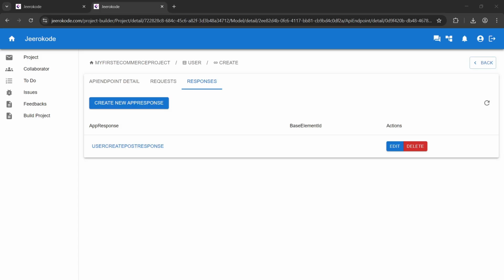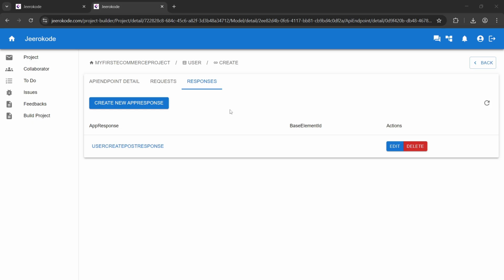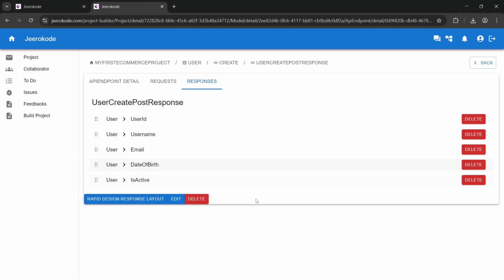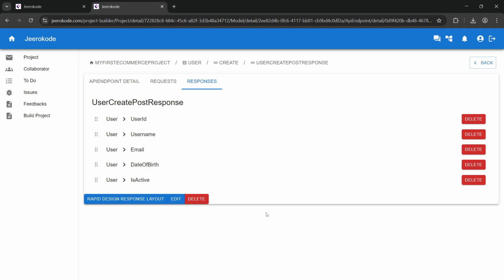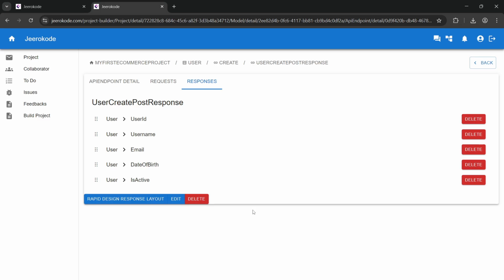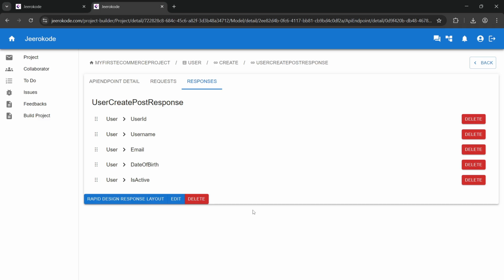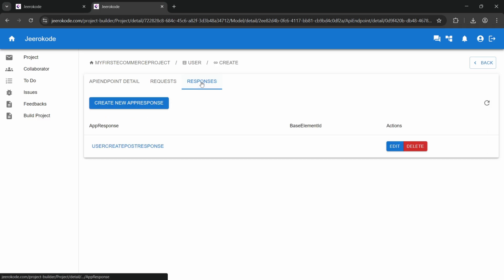19 AppResponse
📺 Playlist Title:
Rapid Application development and protyping.

📝 Playlist Description:
"Welcome to the complete Jeerokode tutorial series! In this playlist, we walk you through everything you need to know to build a example ecommerce application  using Jeerokode — the all-in-one platform for rapidly designing, developing, and deploying web, API, mobile, and desktop applications with clean code, smart templates, and built-in best practices.
Whether you're a beginner just getting started or an experienced developer looking to speed up your workflow, this series has something for you.

🎯 What You'll Learn in This Series:
✅ Getting started with Jeerokode and creating your first project
✅ Setting up your database schema using SQL queries
✅ Defining Roles and Permissions for your application
✅ Creating and managing data Models
✅ Setting up Email templates and Notification templates
✅ Working with Enums and Dropdowns
✅ Defining relationships between entities
✅ Creating Columns with proper data types, validations and constraints
✅ Building API Endpoints — both CRUD and custom endpoints
✅ Setting up Requests and Responses for each endpoint
✅ Configuring Authorizations and role based access control
✅ Attaching Events — Background Jobs, Instant and Scheduled Tasks
✅ Exporting application to desired framework

Register now and get your first month free!

Stay up to date with the latest Jeerokode tutorials, tips, updates and behind the scenes content across all our platforms:
📘 Facebook: Follow our Facebook page for updates, tips and community discussions

📌 Don't forget to:
👍 Like the videos if you find them helpful
📤 Share this playlist with fellow developers who want to build faster and smarter